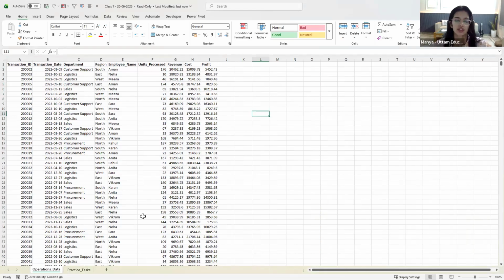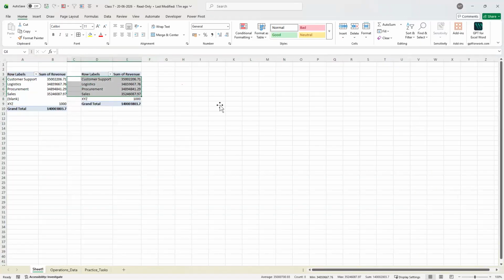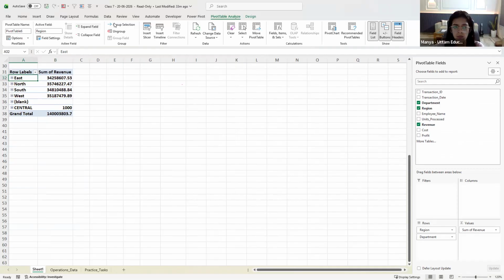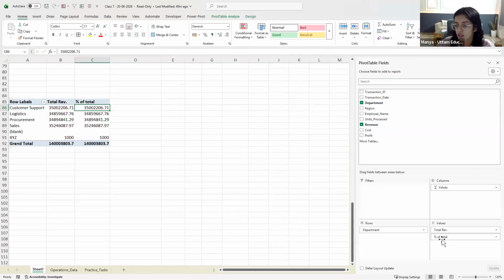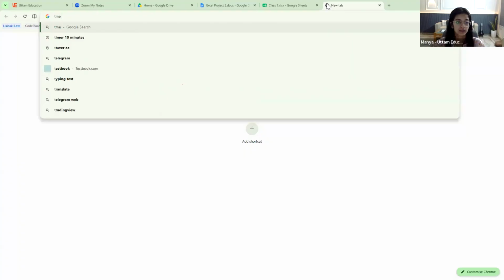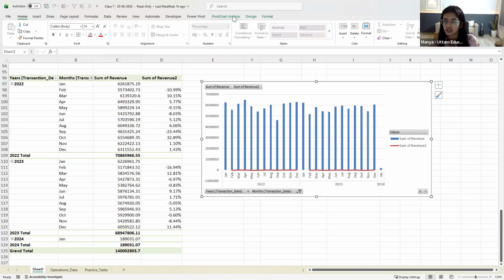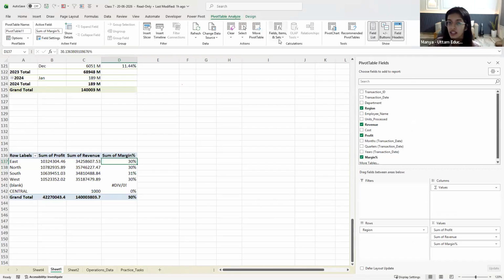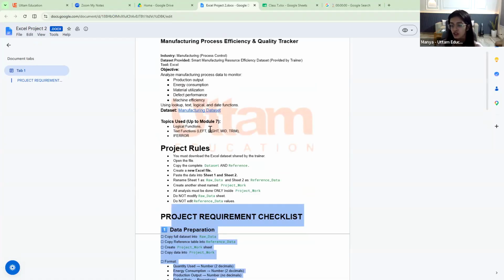Master Excel's Most Powerful Feature - Pivot Table & Pivot Charts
Learn how Pivot Tables and Pivot Charts help professionals summarize, analyze and present business data in minutes.